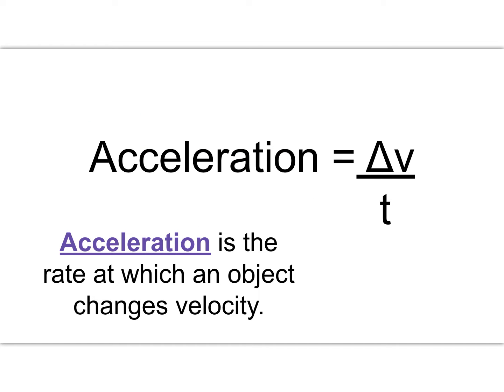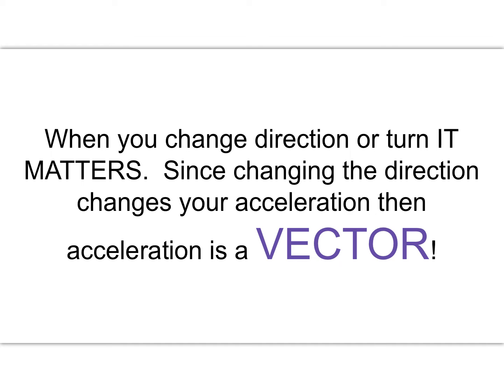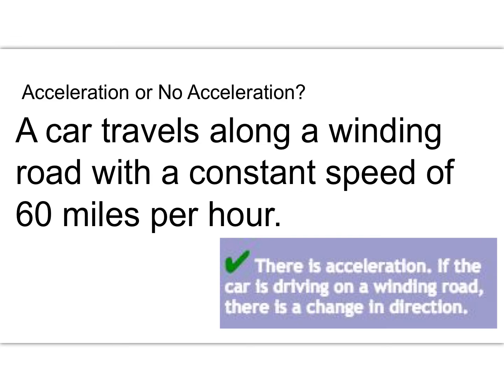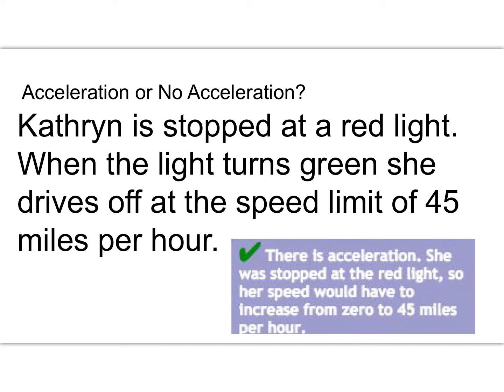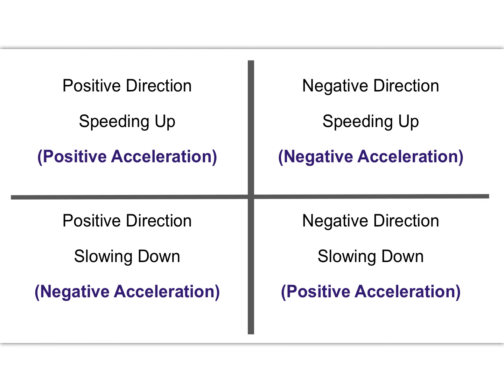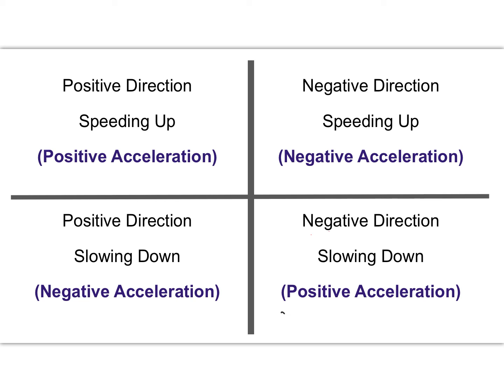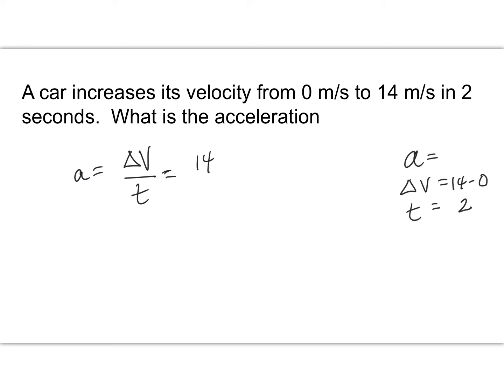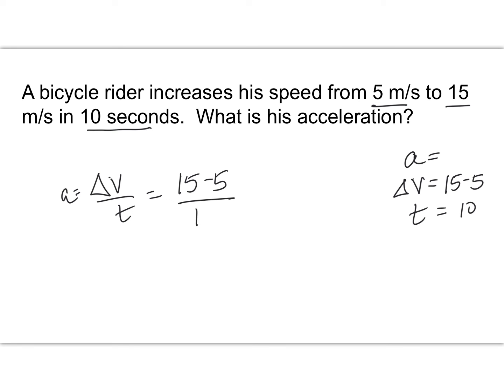Calculating Acceleration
00:00 Slide 1
00:05 Slide 2
00:10 Slide 3
00:34 Slide 4
00:49 Slide 5
01:16 Slide 6
01:50 Slide 7
02:17 Slide 8
02:36 Slide 9
03:00 Slide 10
03:46 Slide 11
04:09 Slide 12
04:24 Slide 13
04:53 Slide 14
05:10 Slide 15
05:29 Slide 16
06:43 Slide 17
08:51 Slide 18
08:57 Slide 19
10:10 Slide 20
11:41 Slide 21
11:46 Slide 22
11:51 Slide 23
11:56 Slide 24
12:01 Slide 25
12:06 Slide 26
12:11 Slide 27
12:16 Slide 28
12:21 Slide 29